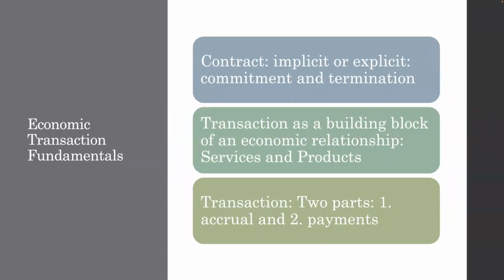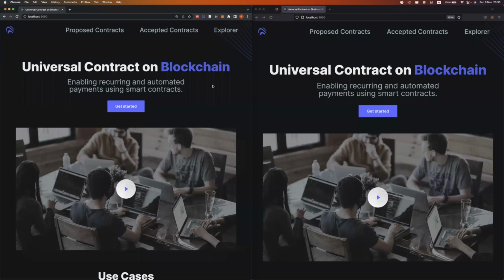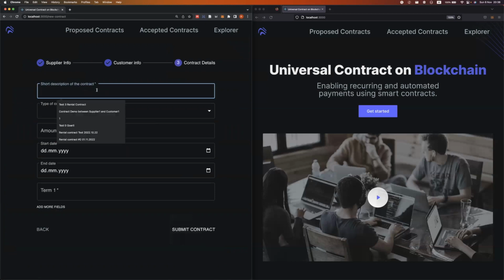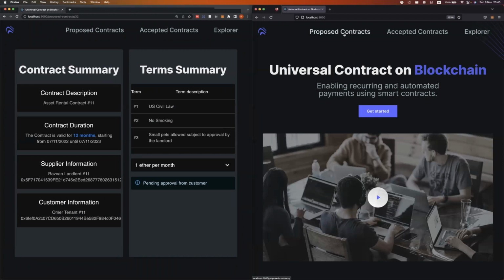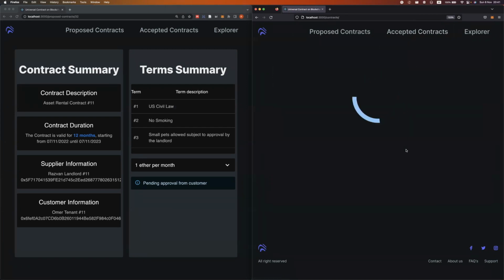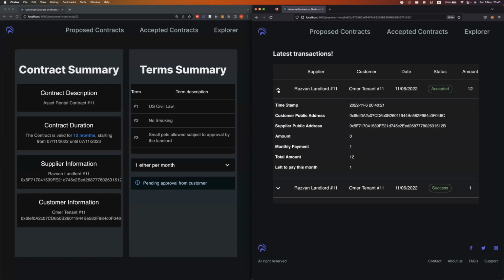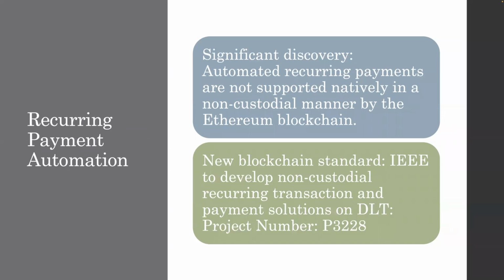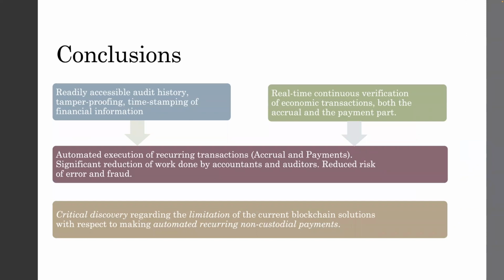Blockchain Enabled Economic Transactions Recurring Financial Accruals and Payments - IEEE Conference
Blockchain Enabled Economic Transactions Recurring Financial Accruals and Payments - IEEE GET Conference November 2022